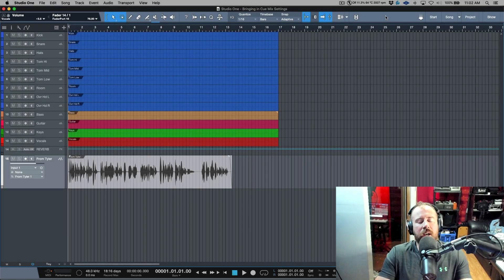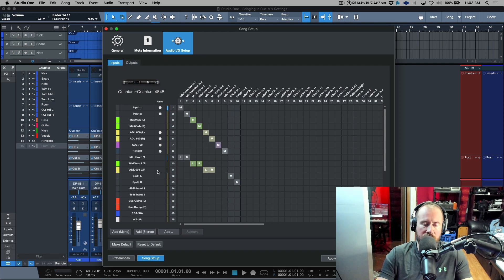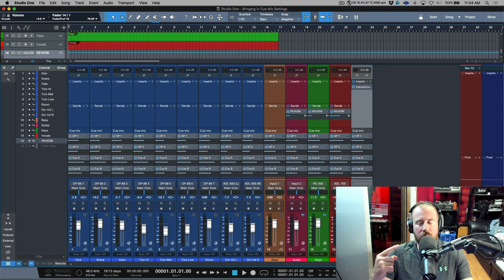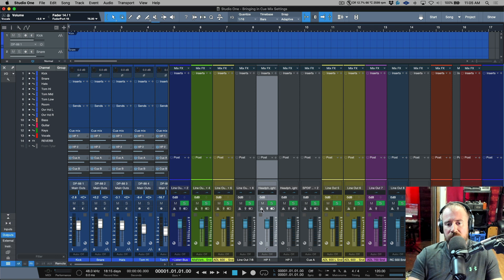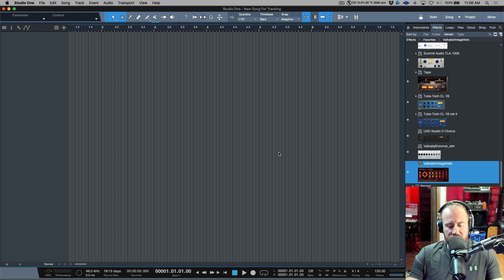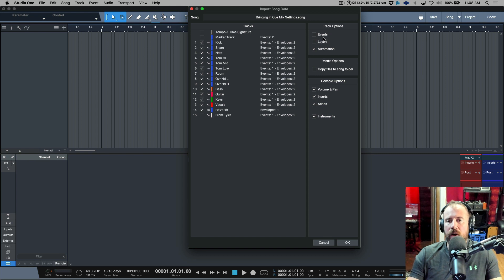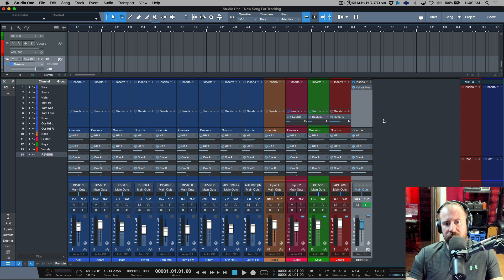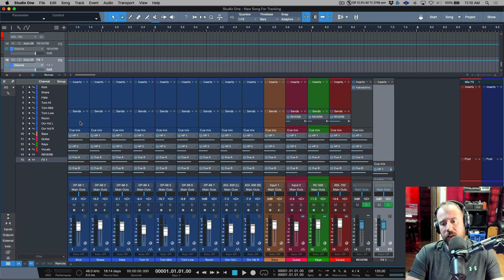How to Import Cue Mix Settings From One Song into Another in PreSonus Studio One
In this video, I answer a question from a Studio One User who wants to know how to import Cue Mix Settings from one Song into another blank song, in a tracking scenario where multiple songs need to be recorded.